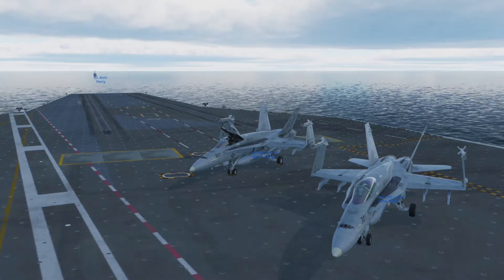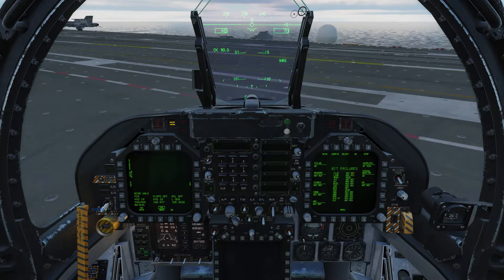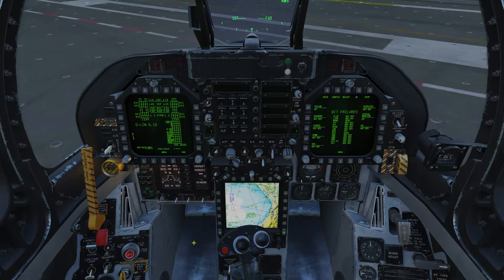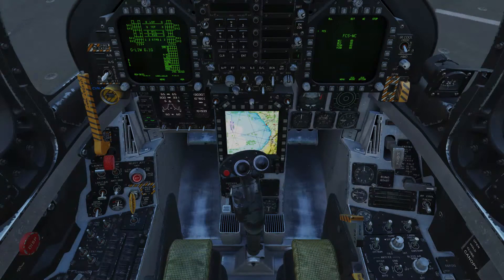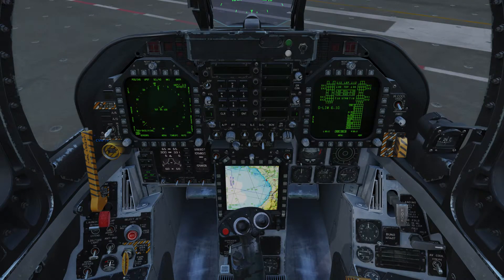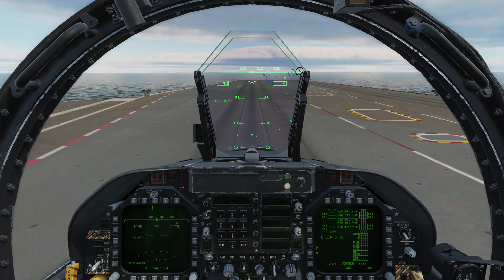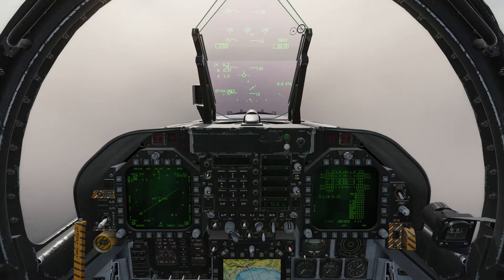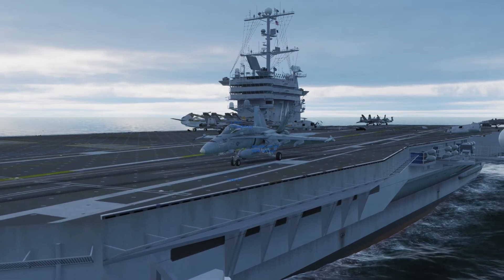DCS Beginner's Guide: F-18 Hornet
How to become a carrier ops king - quickly!

Important: This tutorial does not cover weapons systems or combat.

00:07 Start-up
04:58 Taxi & catapult launch
06:09 TACAN essentials
07:10 VFR carrier approach & arrestor cable landing

Donators:
ANDREI DULCU
Cobalt Skies / MattDesigns
Layla
Rensemiddel